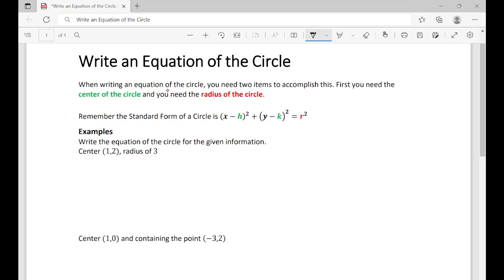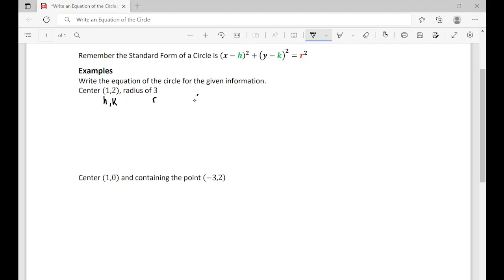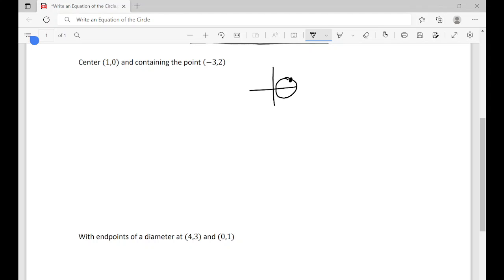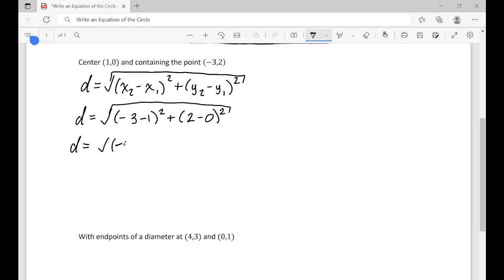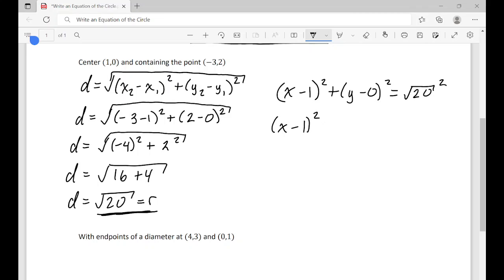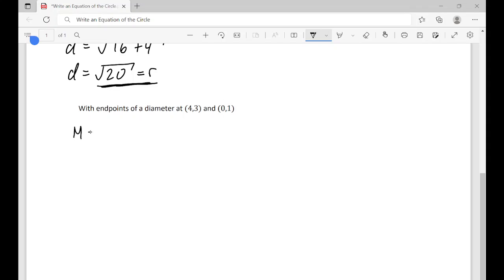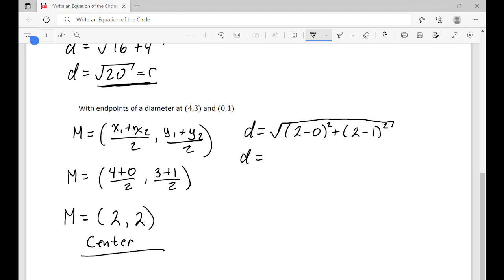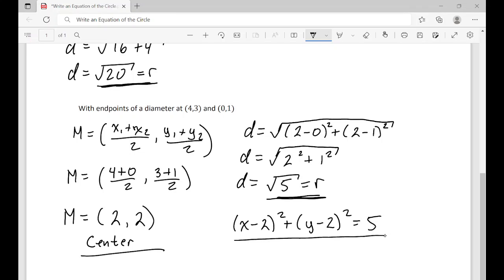Write an Equation of the Circle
A few examples showing how to write an equation of the circle given information about it.